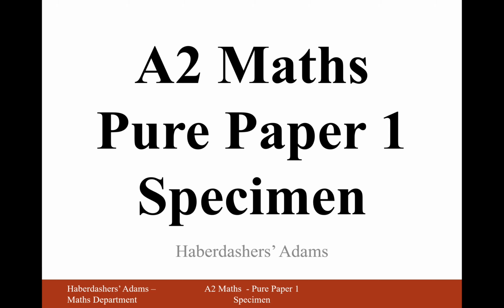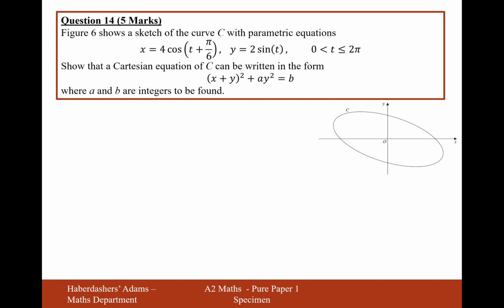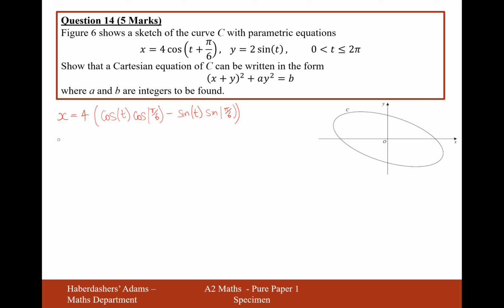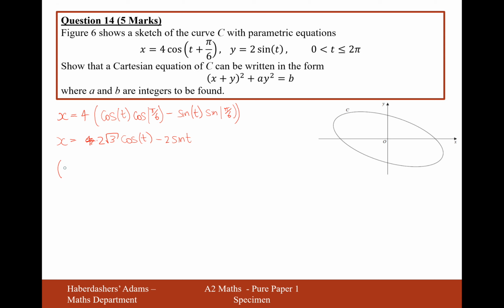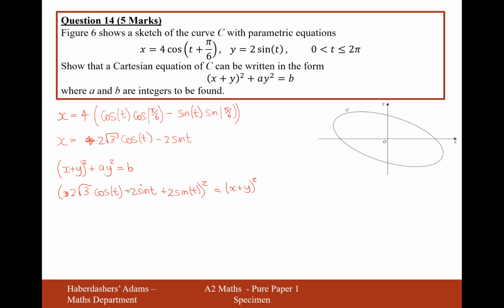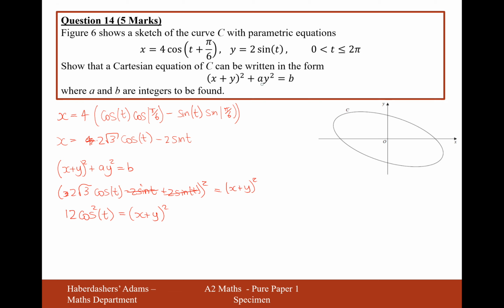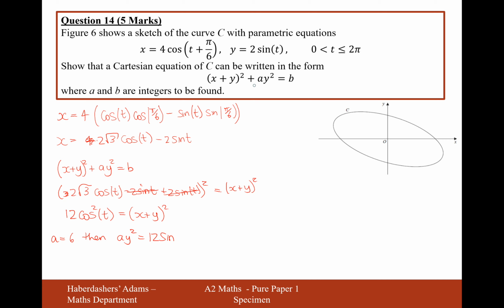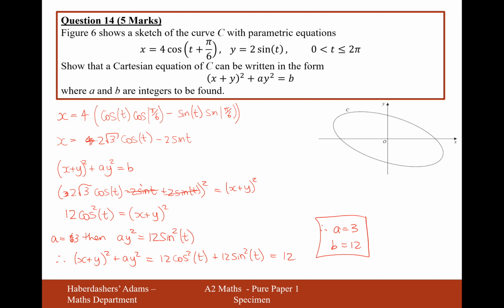A2 Maths - Pure - Specimen Paper 1 - Q14